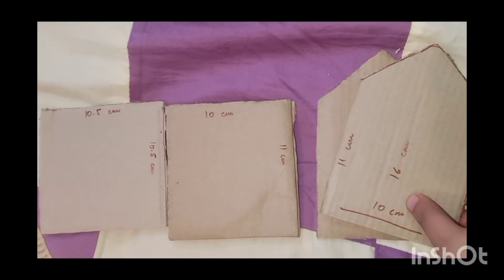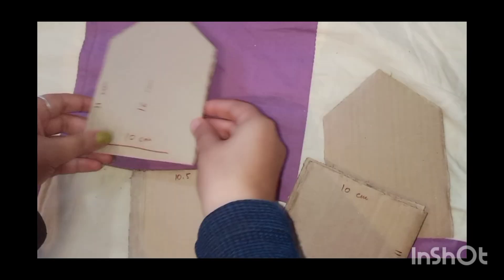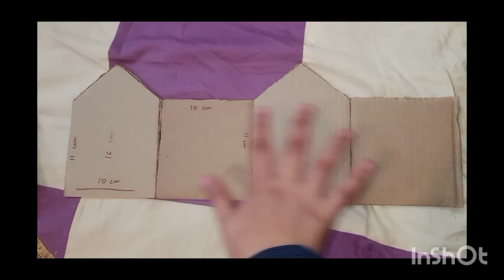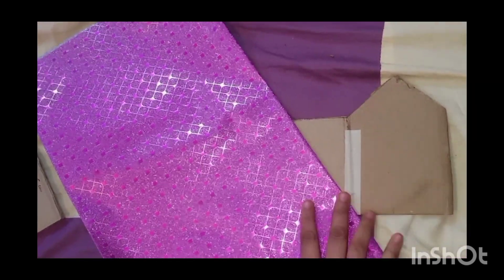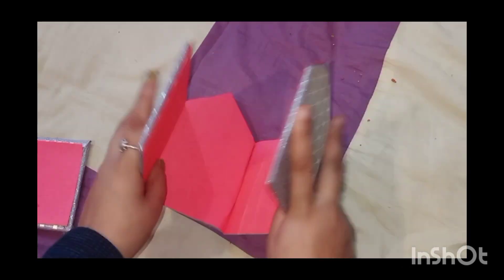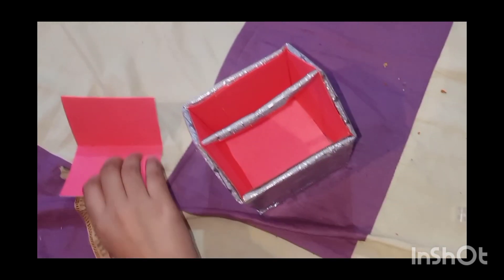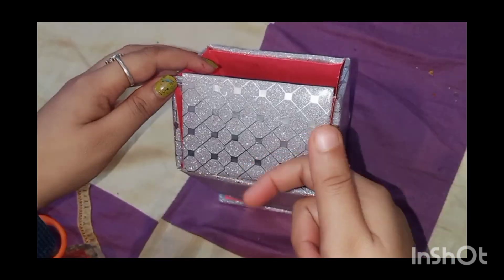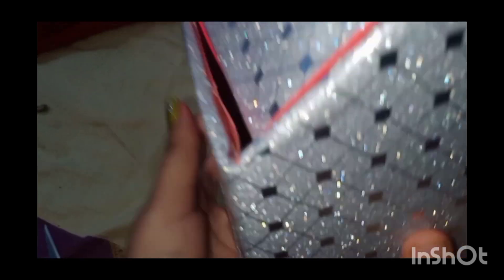easy diy mini dustbin